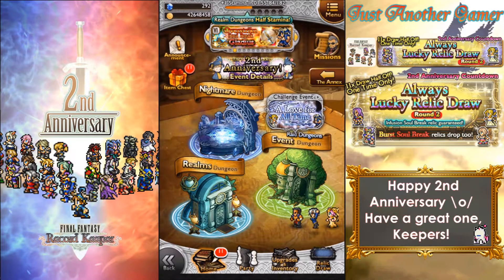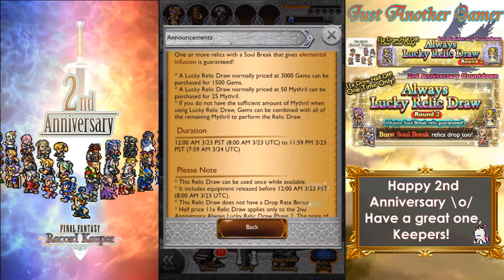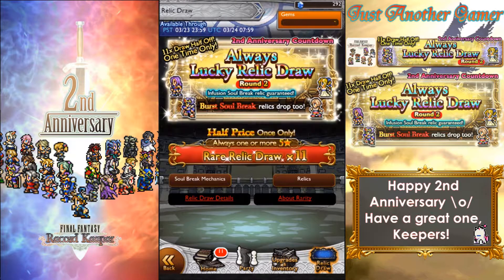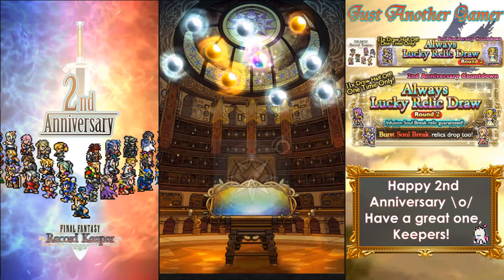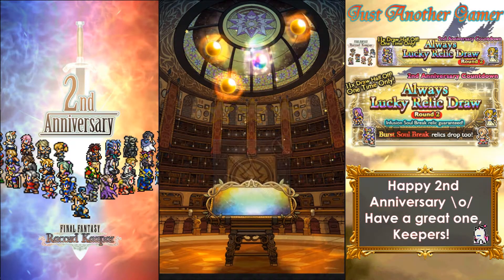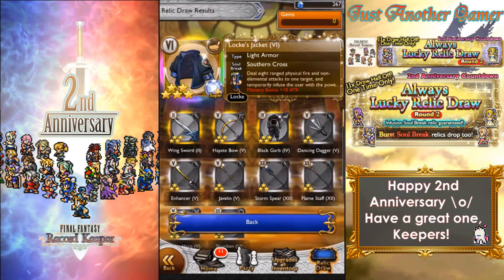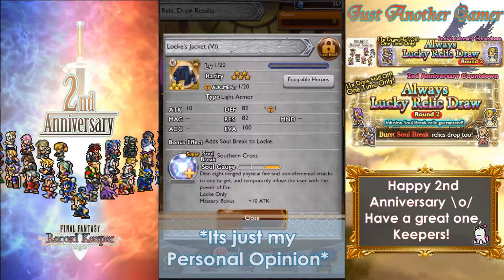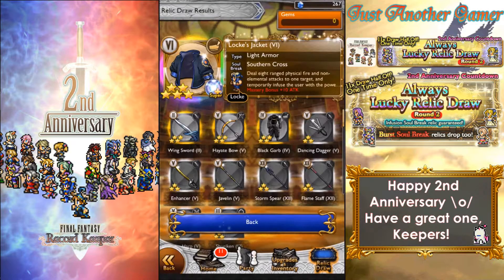【FFRK】 Relic Draw - 2nd Anniversary Relic Draw: "En-Element"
Next, we have the En-Element Banner. And in every banner, theres some who win, some who didnt. :(
Anyways lets look forward to winning the Burst Draw shall we? :D

✸Final Fantasy Record Keeper Community✸

► Do send in requests by commenting, I'll do if my schedule allows me to.
Note:
• I reply to comments whenever I am free (I'm rather active in replies) and see them so feel free to drop a comment/feedback. Do keep them in English so that the community will also be able to benefit from reading it.
• Do remember to change your Privacy Settings on Google+ so that I will be able to reply you too.
Tracklist (if any):